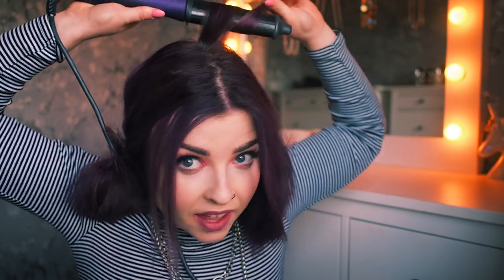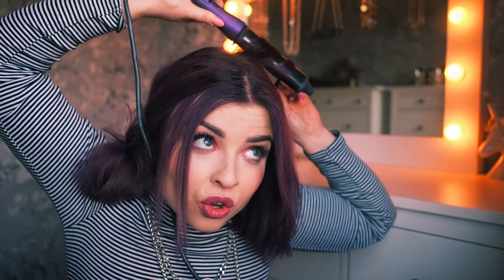HOW I CURL MY NEW SHORT HAIR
An old school youtube hair tutorial...HERE'S HOW I CURL MY HAIR!!

Helen Anderson
Red Hare
Somerset House
Strand
WC2R 1LA